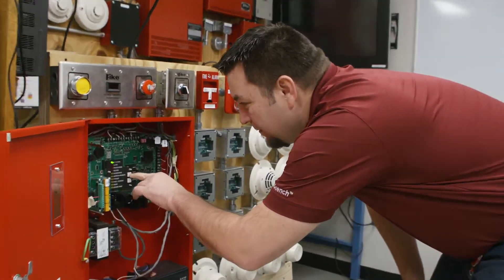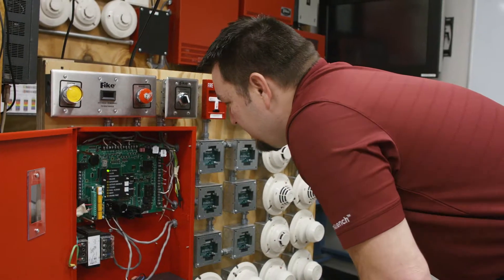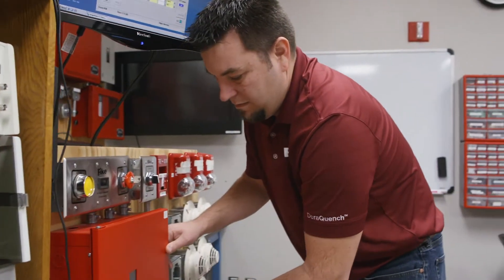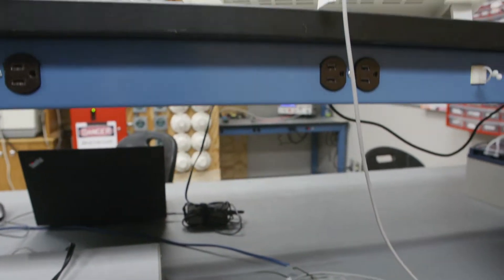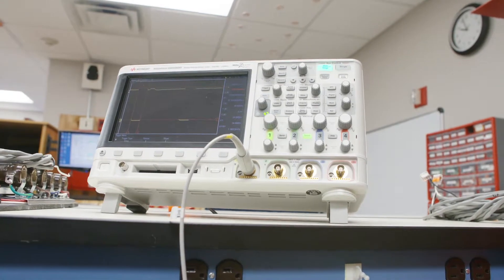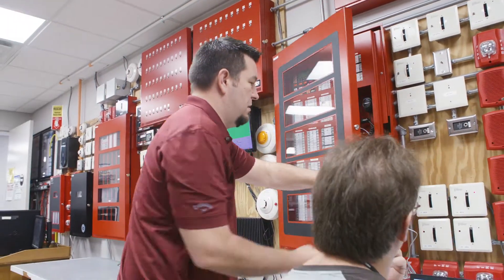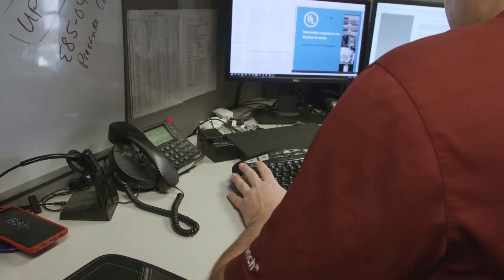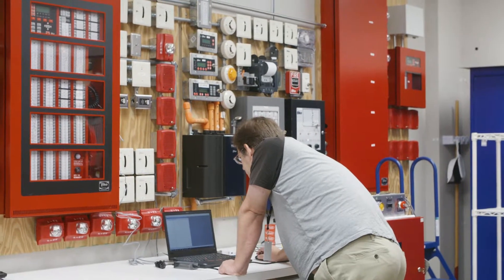Electrical Compliance Lab and Factory Acceptance Testing - Fike Testing Capabilities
What does a lightning strike and piece of software code have in common? Both can have devastating results on the performance of an electrically powered fire panel or explosion suppression system. Through various tests and services, Fike’s Electrical Compliance Lab establishes that each of Fike's electrical products operates as intended and within UL/FM requirements and standards.

Transcript, by Brent Mlika

The role of the Electrical Compliance lab is to test the products that have been outlined by Fike. Fike engineering will provide specifics on what should the circuit do, how should it act, and we make sure that it meets that.

It doesn’t matter if it’s fire alarm, fire suppression, explosion protection, explosion suppression—if it’s an electrical product, it comes through our team to ensure it’s validated for internal requirements and external requirements.

It’s important because Fike doesn’t just make a claim. It doesn’t just say this product can do this under all these conditions. We test and test and test and test, an extensive amount of testing, to ensure the product is safe.

One of the tests that we run is called “transience.” There is supply line transience, field wiring transience, and internally induced transience. All of them simulate a high-voltage spike being introduced into the lines of our product. And those high-power lines interfering and causing noise under our circuits. The product is to operate as expected without any hiccups, which means it can’t even notice that value is there.

We simulate the life of the product in the lab with extensive testing over and over the same test just to make sure the product works when called upon. When you’re dealing with life safety, you don’t want to guess if it works, you don’t want to assume it works, you want to make sure it works. So that is the big part of why electrical compliance is essential to product development. You’re talking about 100 parts on a board, if one fails the whole thing fails.

It matters a lot. It matters because everything we do is based around life safety.